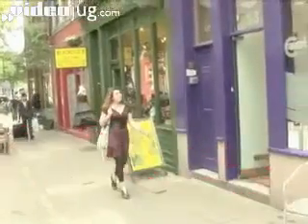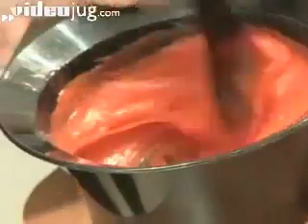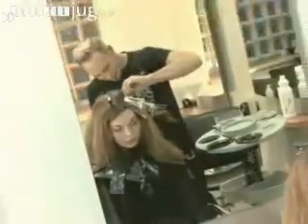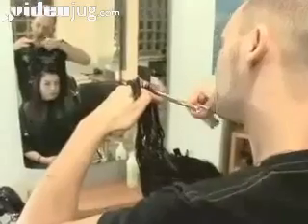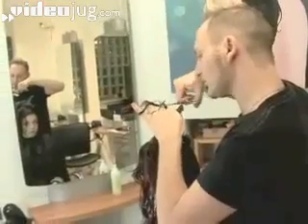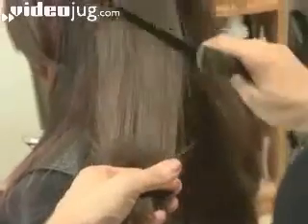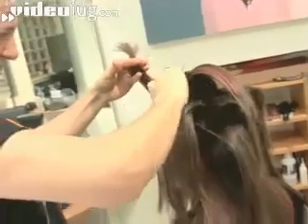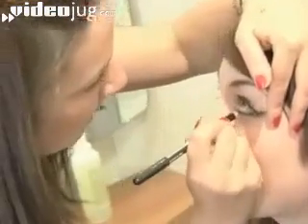How To Style Emo Hair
Emo hair is designed to reflect the personality and individuality of the wearer. So in this film we show you some great techniques for creating a totally unique emo hairstyle.